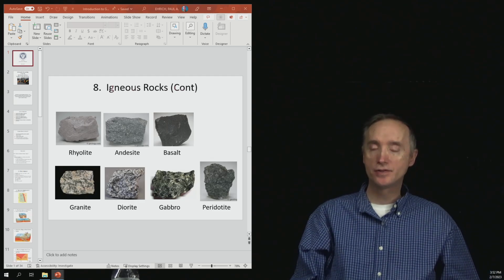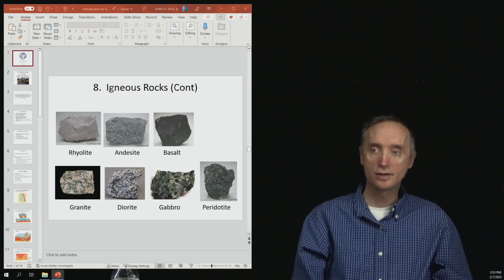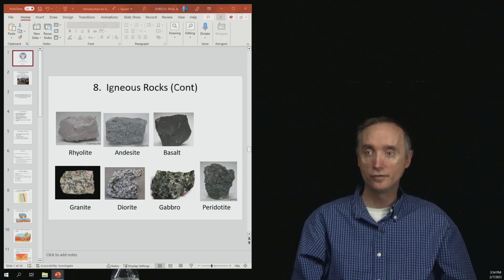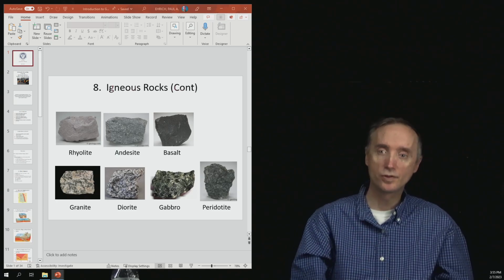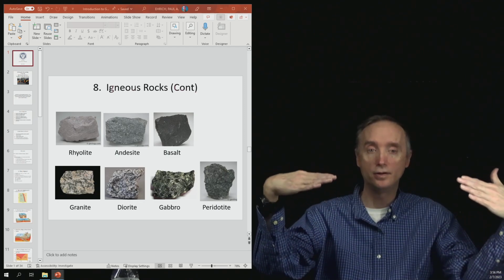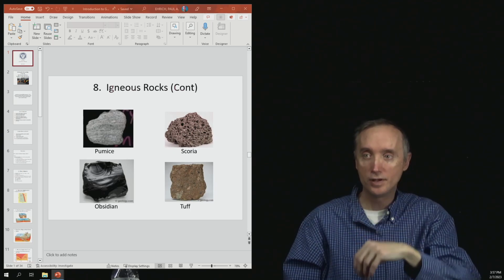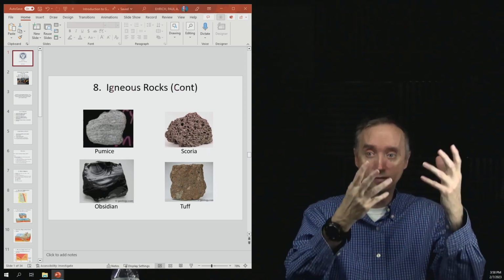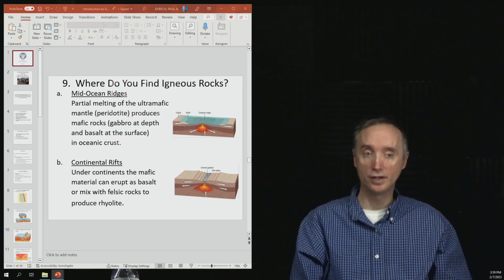Glg 4 12 Types of Igneous Rocks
In this segment of lesson 4 you will learn specific types of igneous rocks.